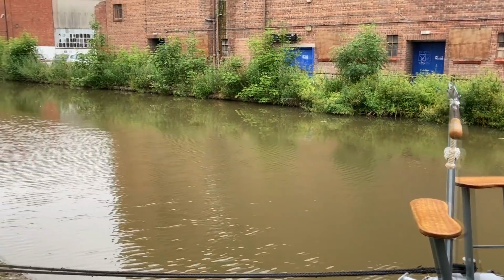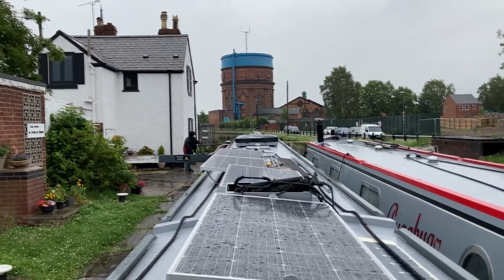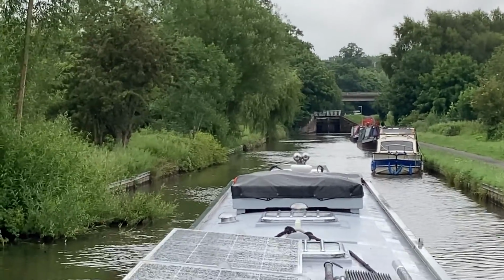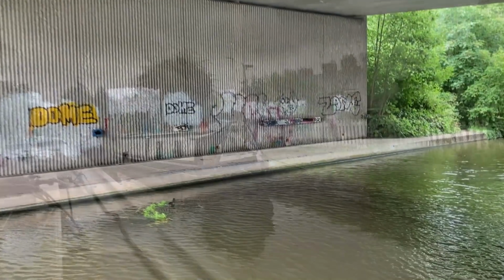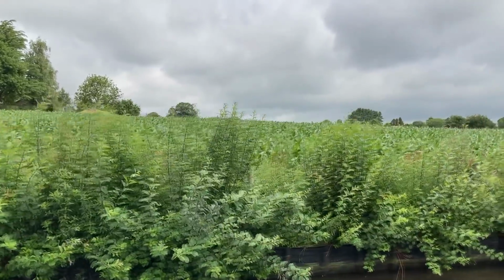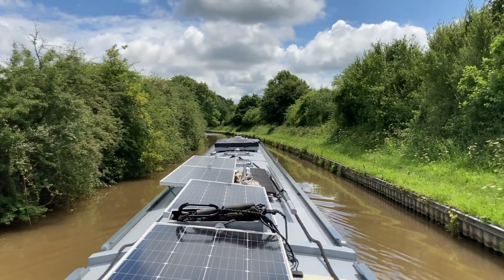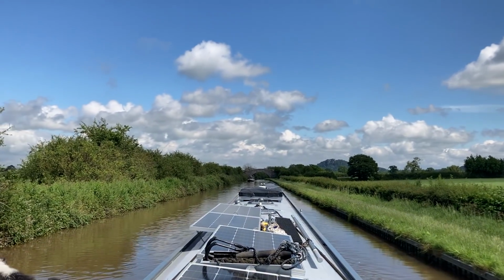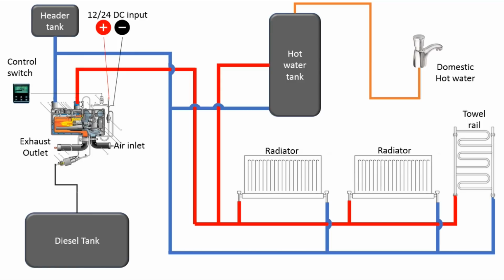11 Shady Goings On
In this vlog we return from Ellesmere Port and celebrate the re-opening of our favorite pub the Shady Oak at Tiverton.